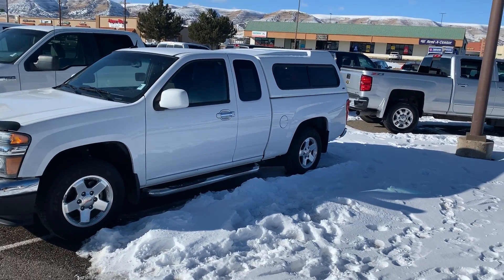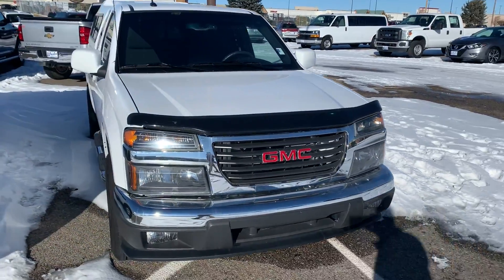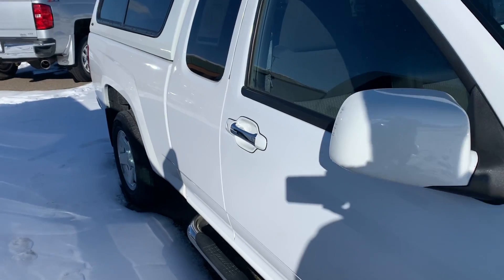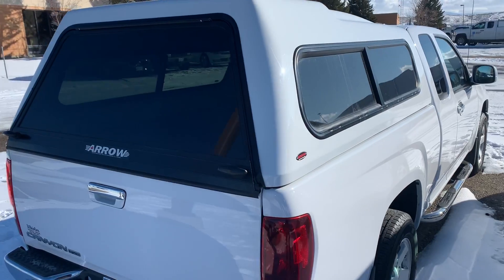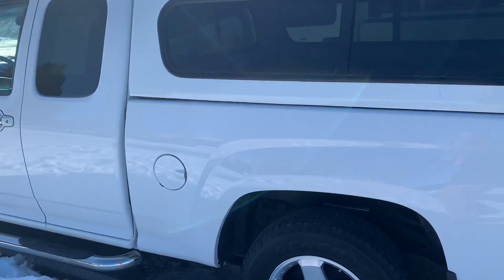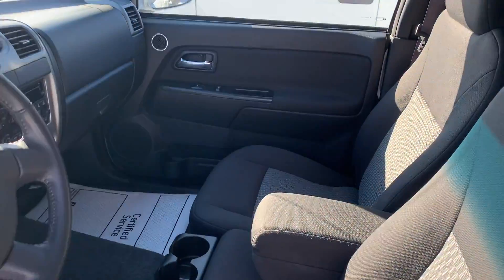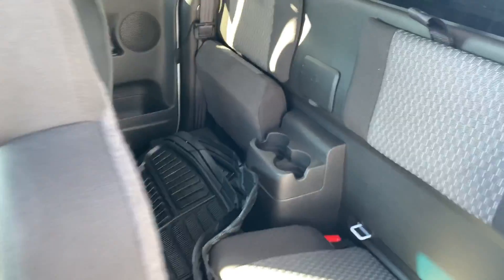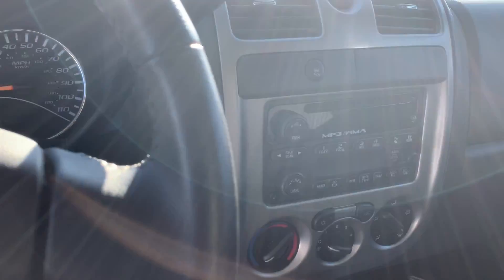PRE-OWNED 2011 GMC CANYON Extended Cab 2-Wheel Drive Work Truck (U4754) Ben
This Used White 2011 GMC Canyon is for sale at Whisler Chevrolet Cadillac; featuring a 2.9L 4-Cylinder MPI DOHC and body style. Compare our pricing to other auto dealers; give us a call at if you have any questions; then pay us a visit to see why we are a premier Cadillac, Chevrolet dealership near Rock Springs and Green River, located in Rock Springs, WY.